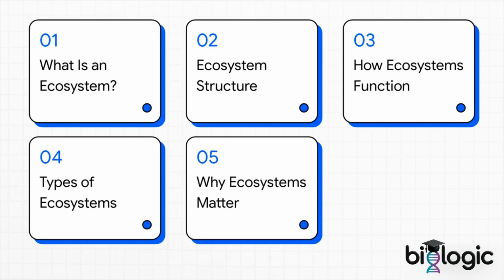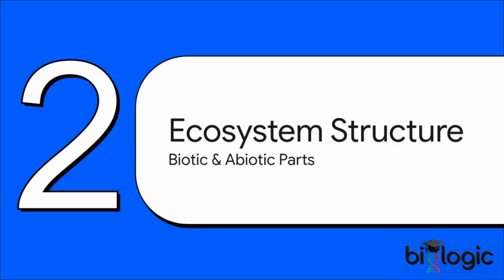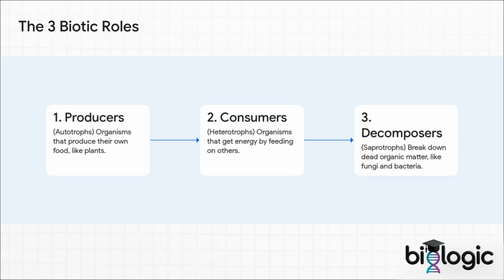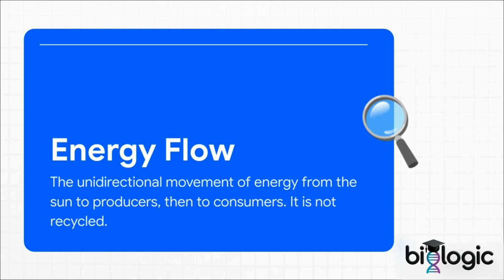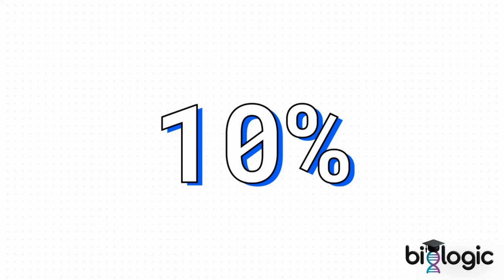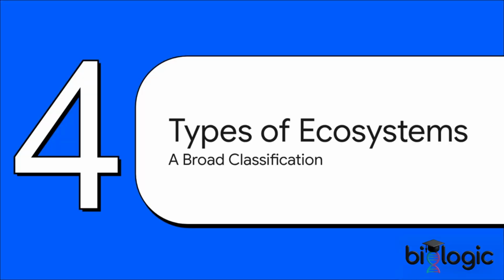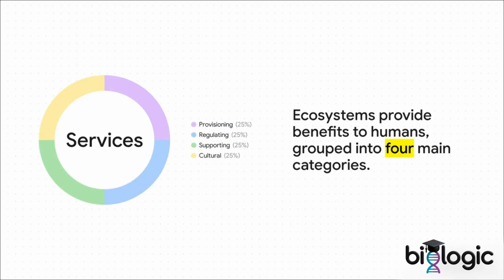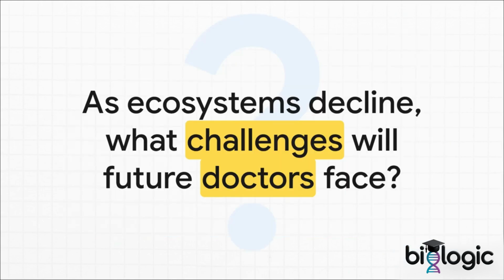Ecosystem- NCERT Abstract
In this video, we explore the complete NCERT abstract of the chapter Ecosystem from Class 12 Biology in a clear and easy-to-understand manner. This chapter forms the foundation of Ecology and is extremely important for NEET, MHT-CET, NDA, and Class 12 Board exams.

🔹 Structure and components of ecosystem (producers, consumers, decomposers)
🔹 Energy flow in ecosystem – food chains, food webs, ecological pyramids
🔹 Productivity (GPP, NPP) and decomposition process
🔹 Ecological succession (primary & secondary)
🔹 Nutrient cycling (carbon cycle, phosphorus cycle)
🔹 Different types of ecosystems – terrestrial and aquatic examples

📌 The entire NCERT abstract is simplified so that students can quickly understand and retain the key concepts. Real-life examples and diagrams make the learning process engaging and effective.

🎯 Useful for:

NEET Aspirants

MHT-CET Students

NDA GAT Biology Section

Curious learners who want to understand nature

If you want to strengthen your Ecology concepts, this video will be your perfect guide! 🌿